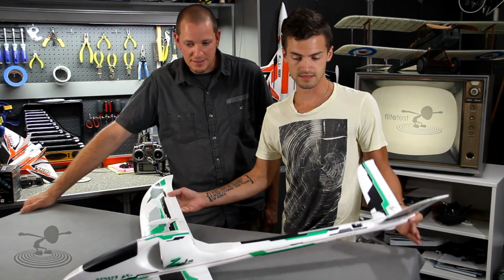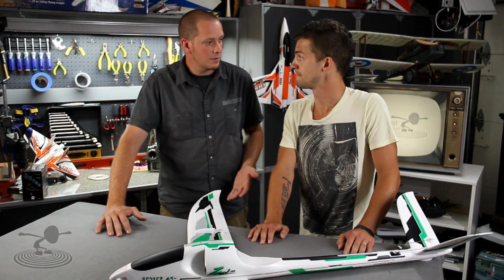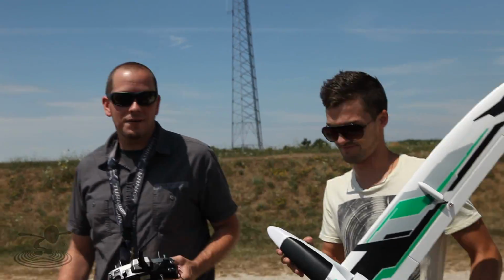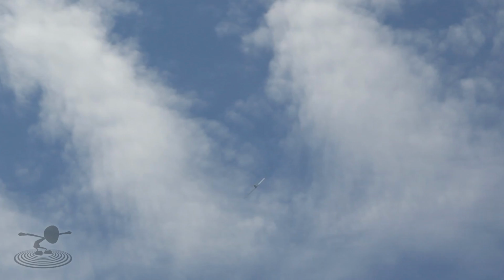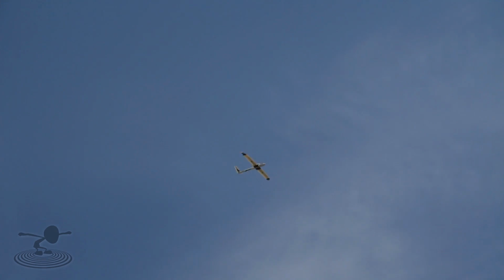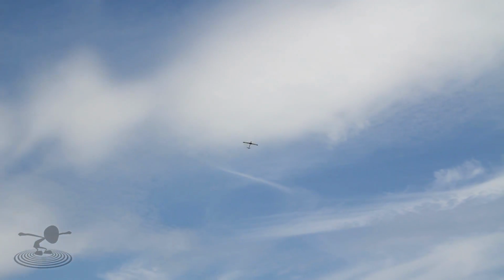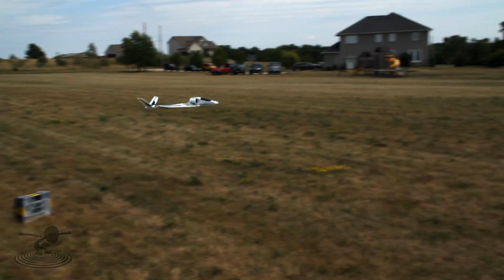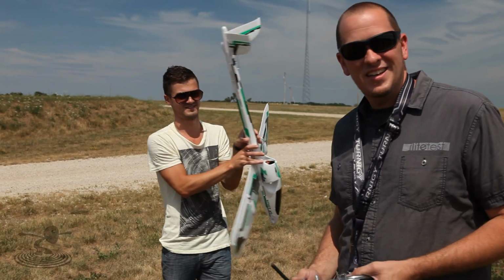Flite Test - ZEPHYR - REVIEW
The Durafly Zephyr V-70... Yep, we got it!  From the super compressed EPO foam body construction, carbon and fiberglass reinforcement to the bi-lateral EDF intakes and V-tail design, the Zephyr is a very unique foamy!